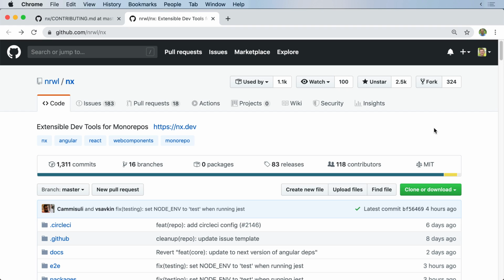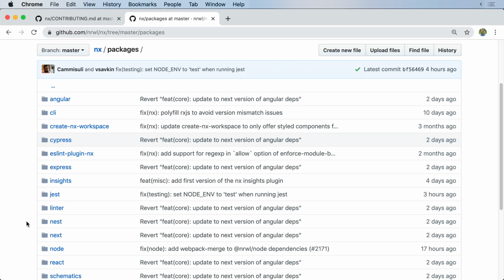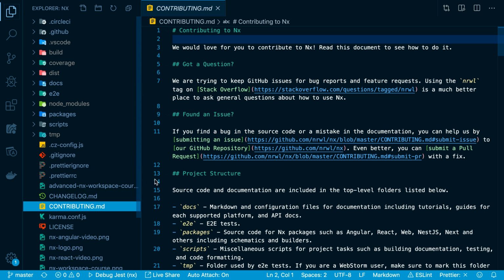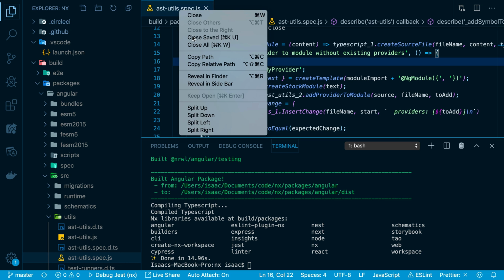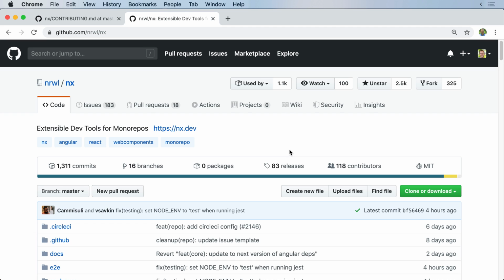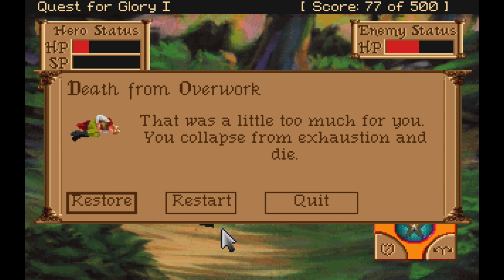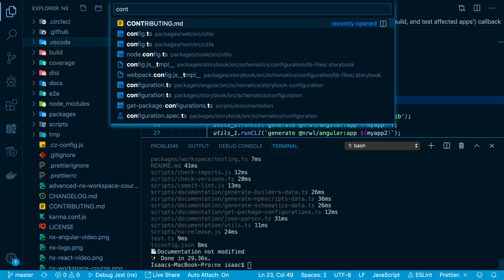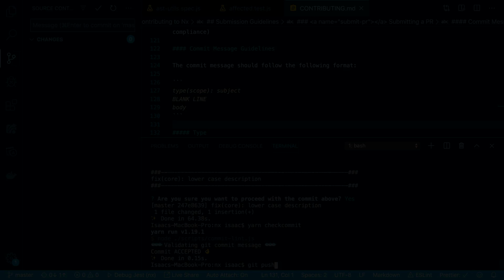How to contribute to Nx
Nx is a set of extensible tools for monorepos. It's open source. If you are interested in contributing to Nx, this video can help you get started.